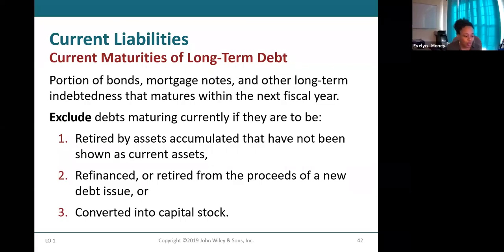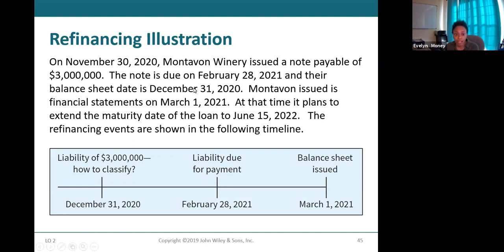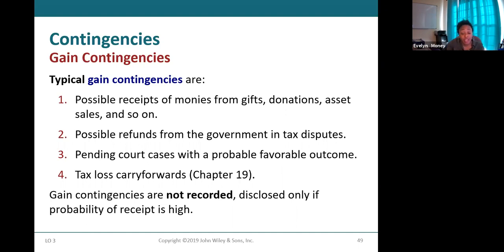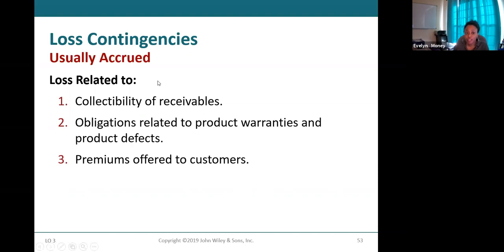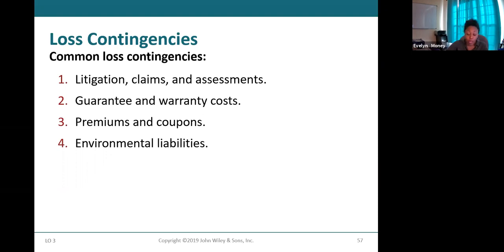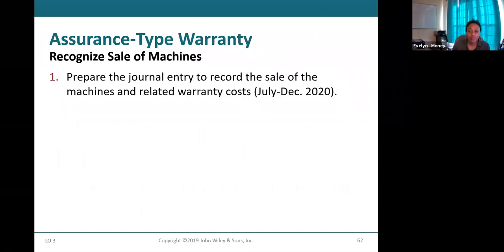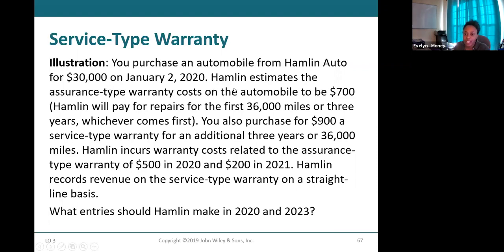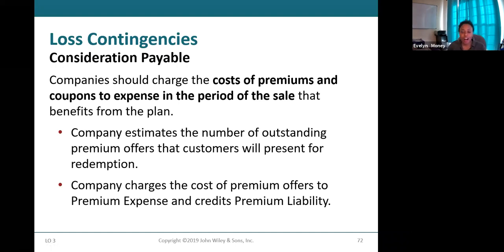Current Liabilities Lecture Part 2